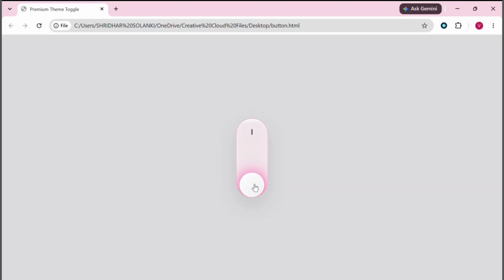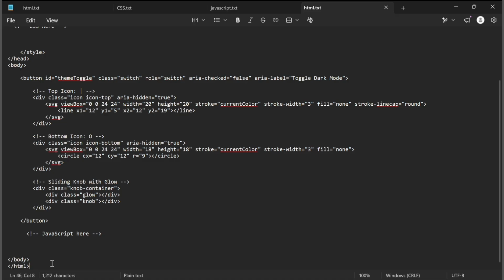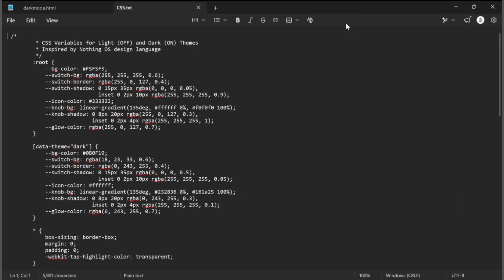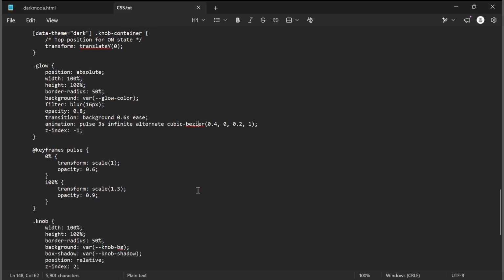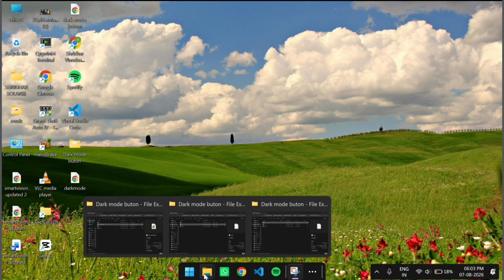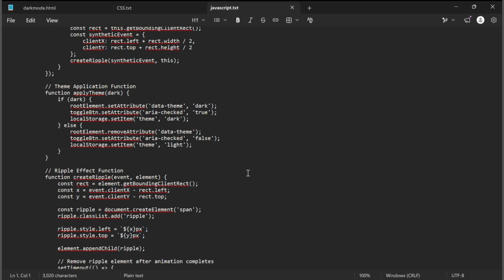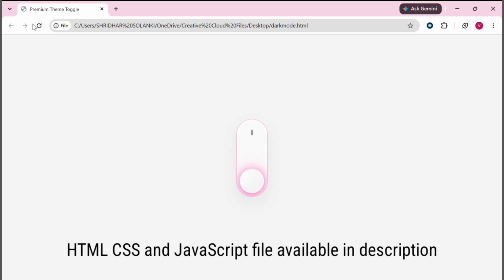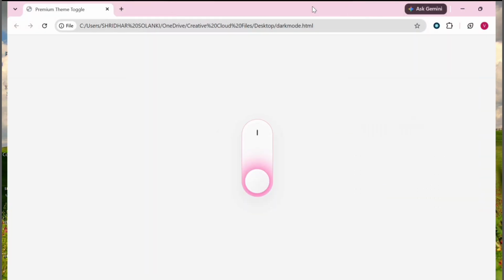Build a Premium Dark Mode Toggle with HTML CSS & JavaScript | Smooth Animation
RankTools – Free SEO and Blogging Tools Build a Premium Dark Mode Toggle with HTML, CSS and JavaScript!

In this web development tutorial, you'll learn how to create a modern Dark Mode / Light Mode Toggle using pure HTML, CSS, and JavaScript.

This project includes a smooth animated toggle, glassmorphism UI, neon glow effects, CSS animations, ripple effects, keyboard accessibility, and localStorage to remember the user's selected theme.

💻 What you'll learn:

How to create a Dark Mode Toggle with HTML
CSS variables for Light and Dark themes
Modern glassmorphism UI
Smooth CSS transitions and animations
transform and cubic-bezier
Neon glow and pulse animations
JavaScript DOM manipulation
addEventListener() and click events
Using data-theme for theme switching
Saving themes with localStorage
Keyboard accessibility

Creating a ripple click effect
This project is beginner-friendly and is a great way to practice HTML, CSS and JavaScript while building a real-world UI component.

👍 Like the video if you found it useful and comment which UI project you'd like to see next!